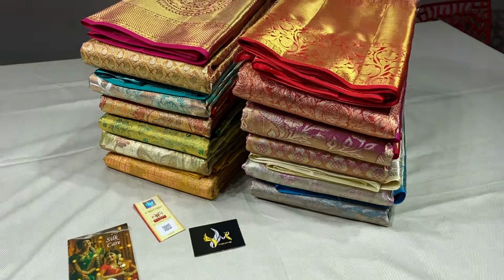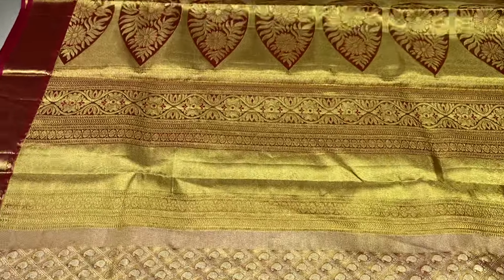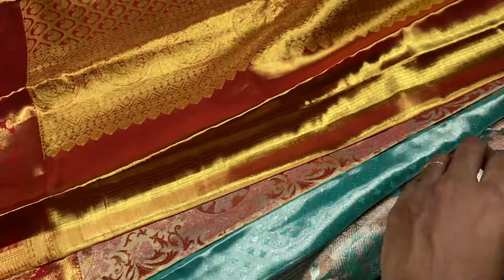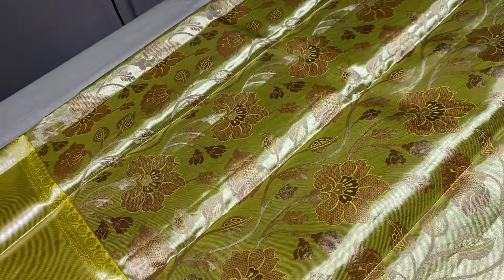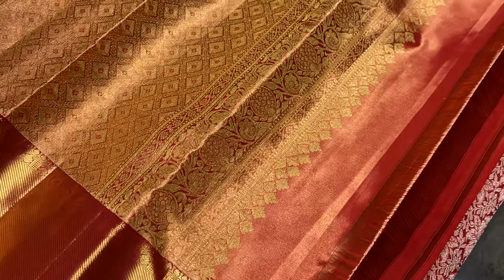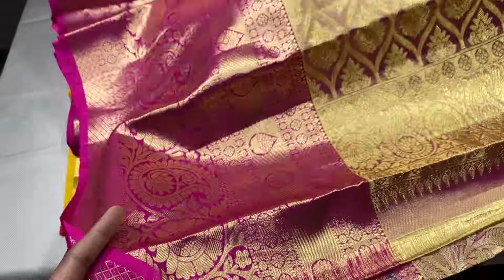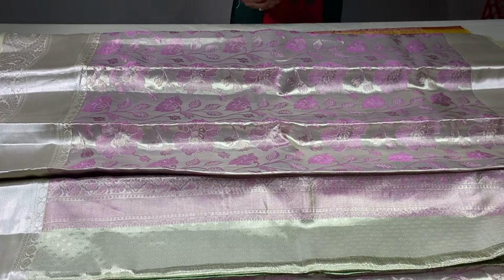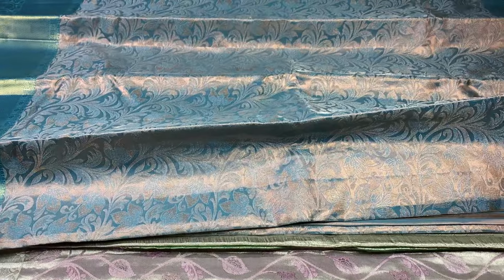Pure kanchipuram bridal antique zari weaving silk saree| Yugamugi silk sarees(Silkmark certified)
CATCODE : YKS
NEW LAUNCH  TRADITIONAL BRIDAL KANCHIPURAM ANTIQUE  Copper and gold ZARIWEAVING SILK SAREE

🧶Original kanchipuram handloom double  vaarppu Bridal exclusive design zari weaving  silk Sarees
🧶100% traditional hand weaving silk saree
🧶Saree weight 1 kg
🧶1 week time required to weave this saree

Note : due to lighting effect color may vary slightly in appearance .only physical damage possible to return
Silkmark certified
Price 15000+shipping